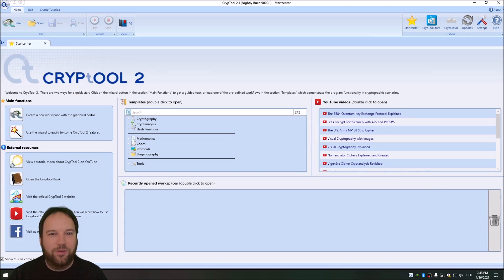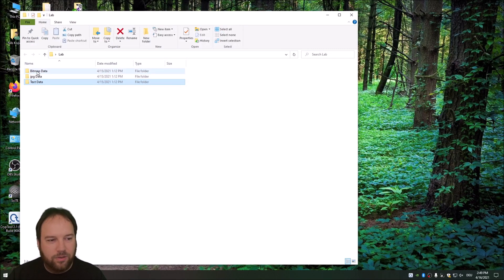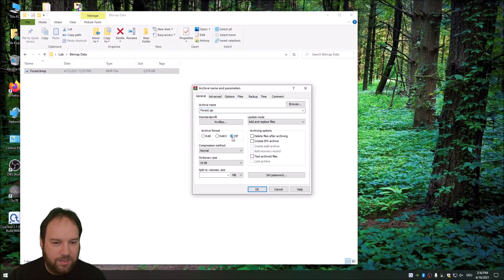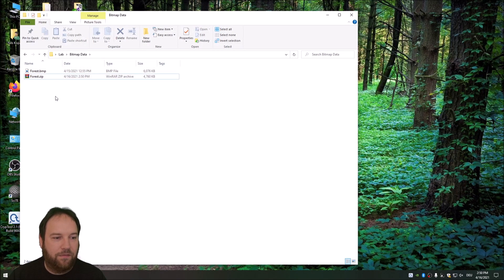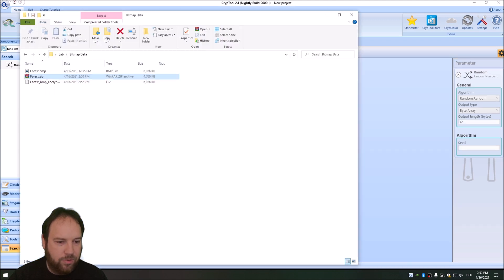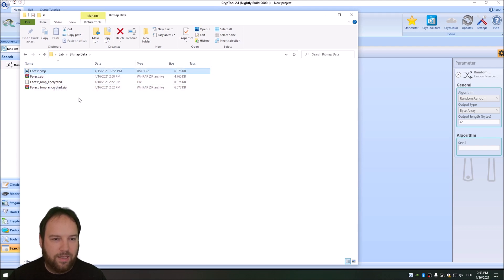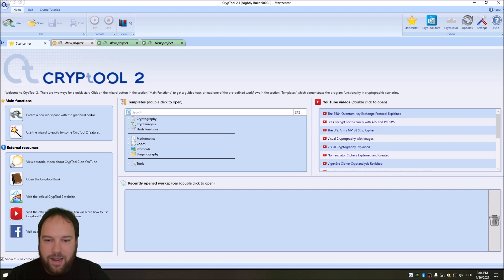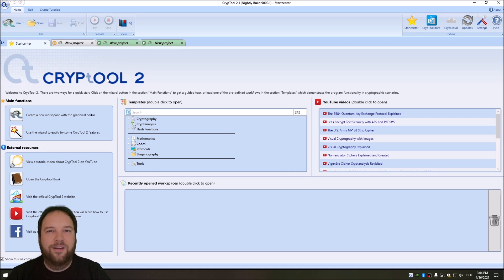Encryption Before Compression or Compression Before Encryption?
In the video, we answer the question, if we should first encrypt and then compress or first compress and then encrypt.

We have a small test setup with three different file types (bmp, jpg, and txt). For each type, we have a test file, which we first zip and then encrypt (using AES) and then first encrypt and then zip. Which file will be the smallest one :-) ?

Finally, we have a look a the entropy values of each of the files and compare these values. If you want to know, what entropy means, please have a look at this video
After this video, you should see what makes more sense when working with compression and encryption.

If you are interested in learning the basics of cryptology, you should also have a look at our video series about basics of cryptology – also for beginners